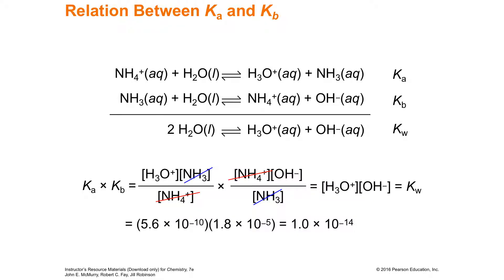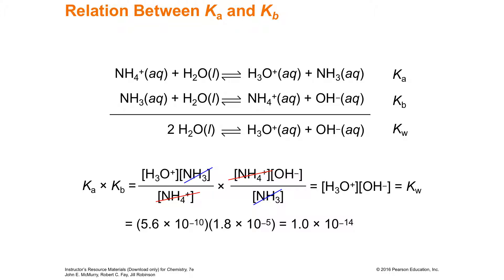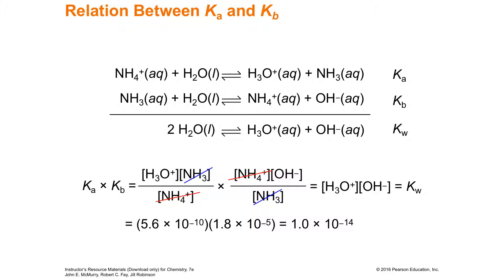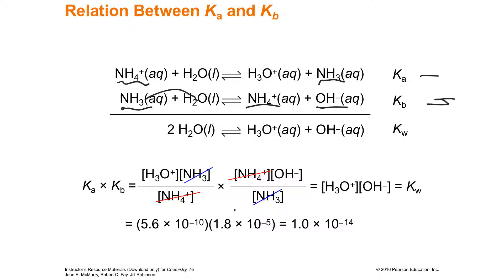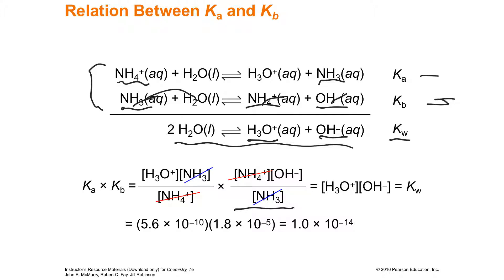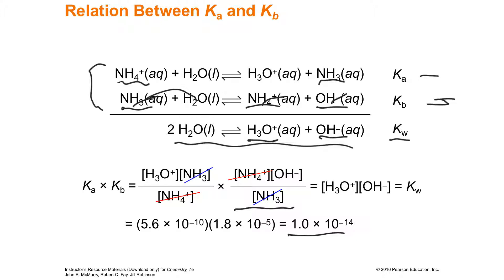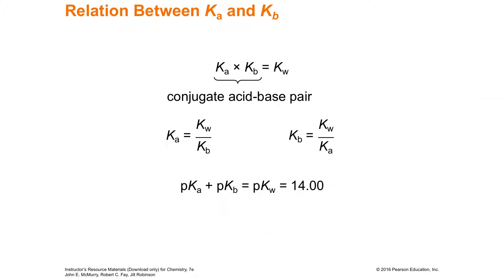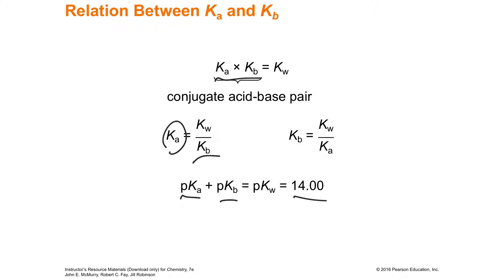16.8 Lecture Video Relationship Between Ka and Kb